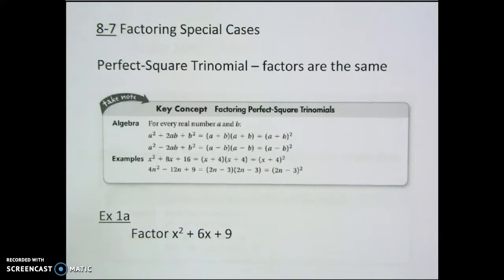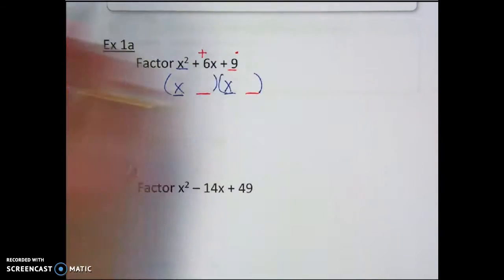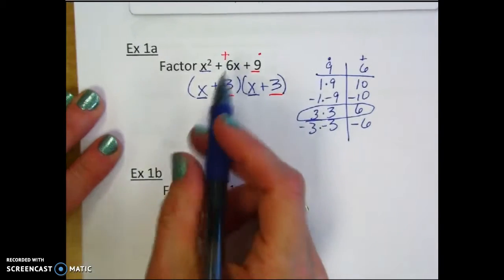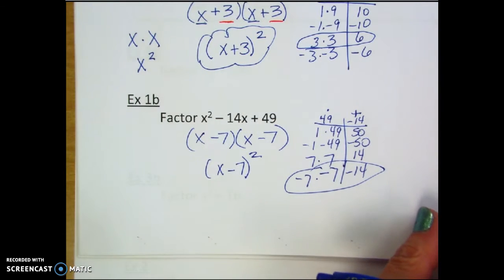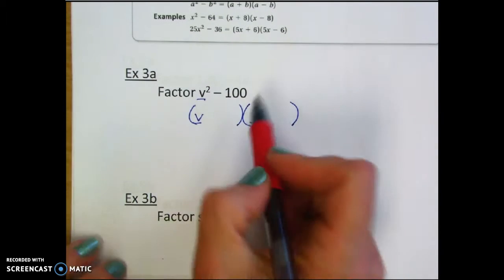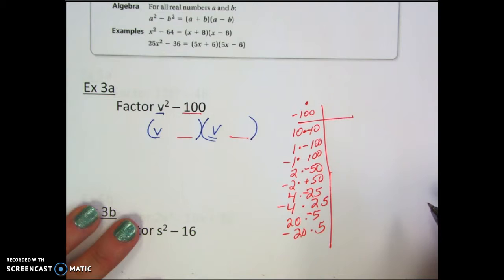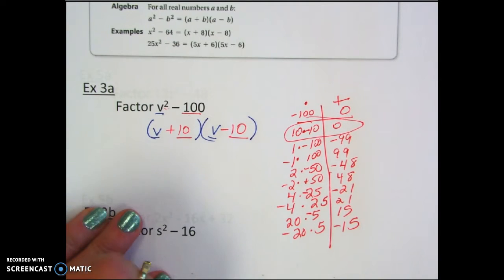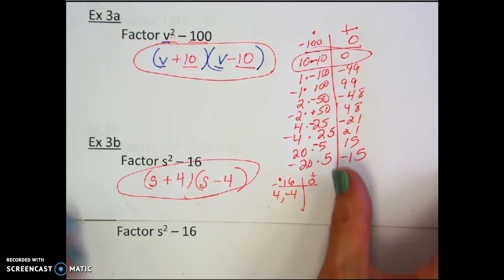Factoring Special Cases